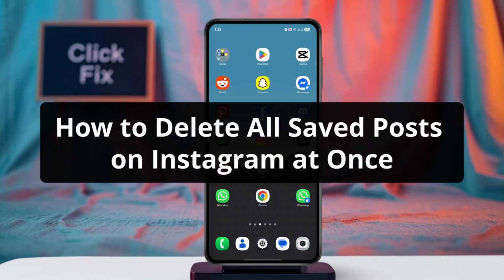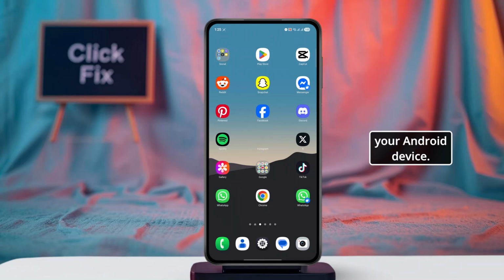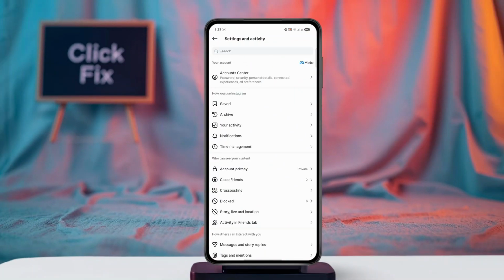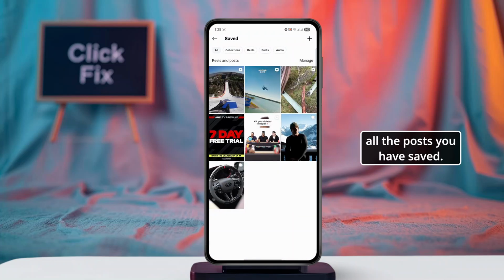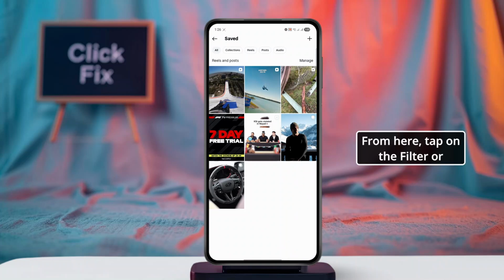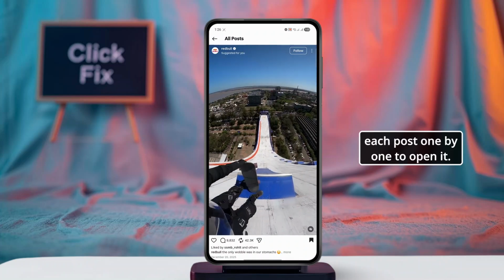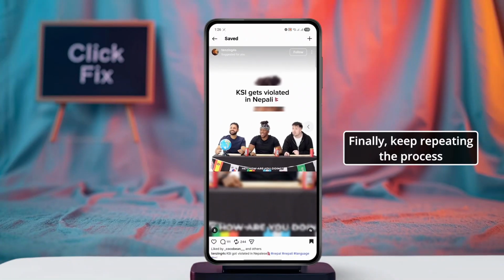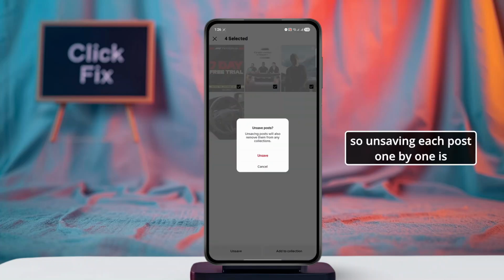How to Delete All Saved Posts on Instagram at Once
How to Delete All Saved Posts on Instagram at Once" is explained in this step-by-step tutorial to help you easily manage and organize your Instagram account. If your saved collection is full and you want a quick social media clean up, this guide will show you the easiest way to handle it.

In this video, you’ll learn how to delete all saved posts on Instagram at once and improve your Instagram account organization. This tutorial also covers helpful Instagram tips and tricks, along with simple social media hacks to make Instagram post management easier and keep your profile organized.

This Instagram saved posts tutorial is perfect if you want better Instagram content management, faster Instagram profile maintenance, and a cleaner account with better social media efficiency.

Timestamps:
0:00 Introduction
0:18 Step 1: Open Instagram Saved Posts